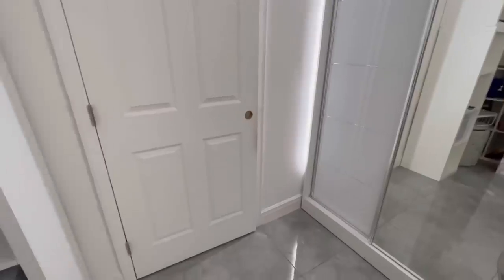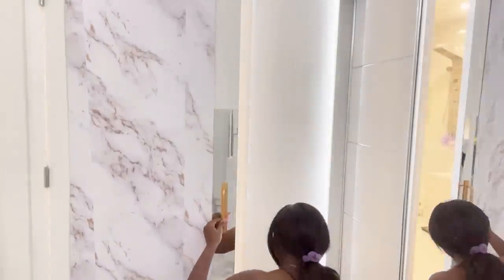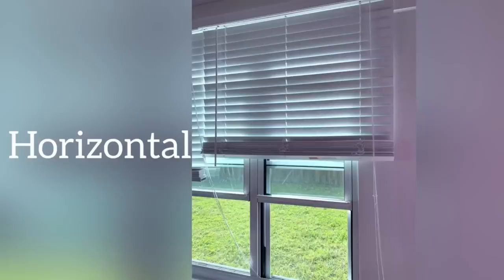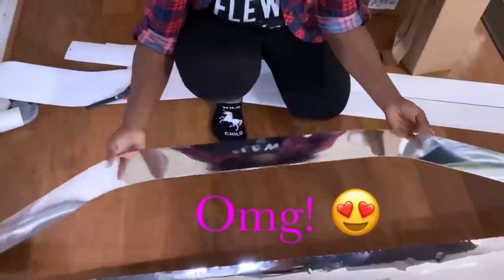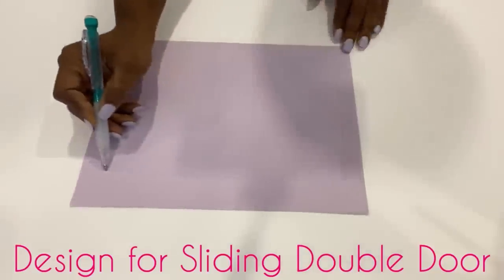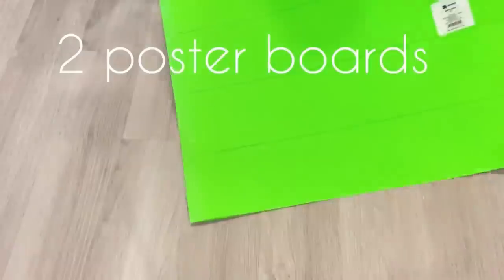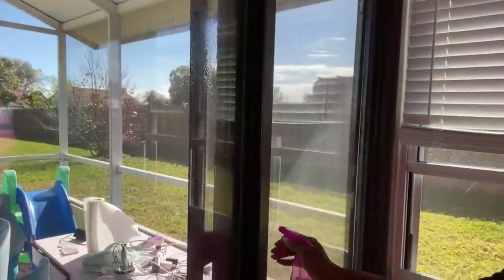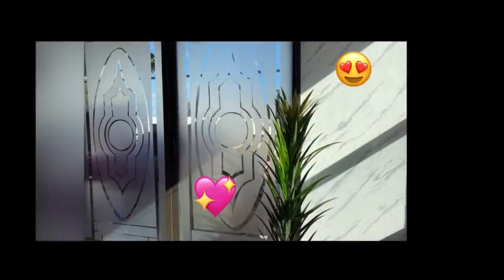DOLLAR TREE HIGH END WALLS UNDER 30mins! ENTRANCE TRANSFORMATION IDEAS!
GLAM UPDATES TO TRY OUT ON OLD ITEMS IN THE HOME!
This is a DIY Video on How To Turn Existing items in the Home into Luxurious and Functional pieces in the Home.
How To Pick Casual items and Transforming them to Unique Pieces in a Home is a Continuous and interesting process that I love sharing with others. This is a Home Improvement idea for the Home that is a conversation starter and It is also Budget Friendly as well!

HERE ARE THE ITEMS USED:
GOLD MIRROR SHELF:
Walmart Mirror
Wall Brackets
Wood for shelves

BENCH DIY:
Grey Leather Fabric from Joan Fabric
Grey fur from Joann Fabric
Wood for tufts and ground support
Handy Saw for light cutting
Pillow fillings

VERTICAL BLIND DIY:
Vertical Blinds from Home Depot
Mirror Contact Paper

yoduvh_diy